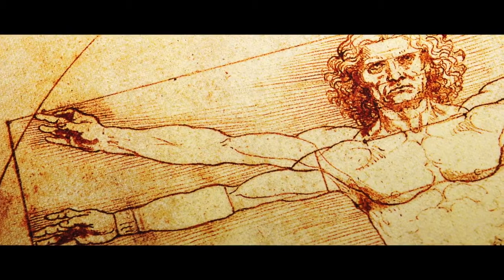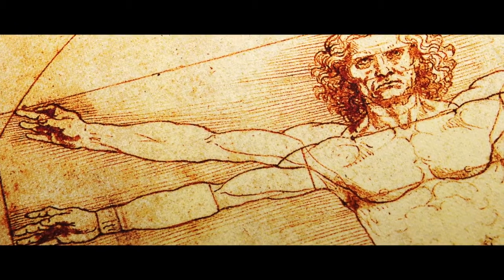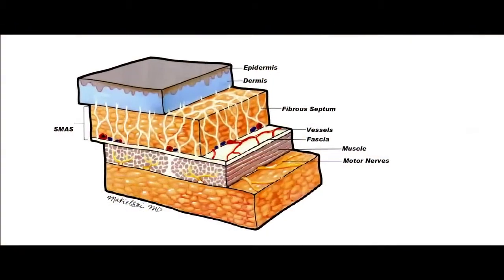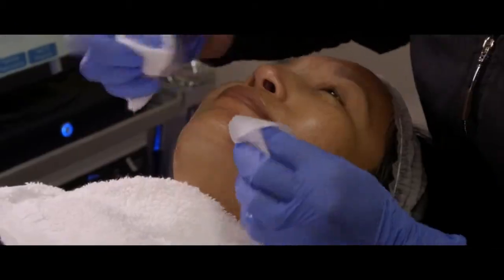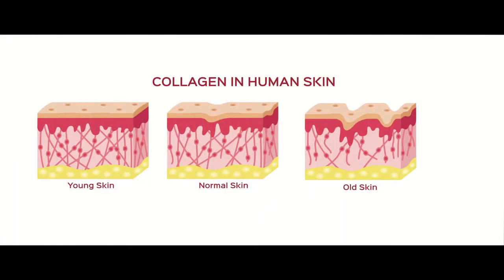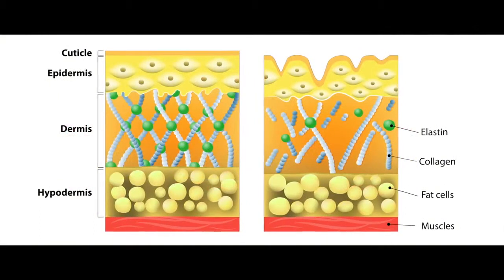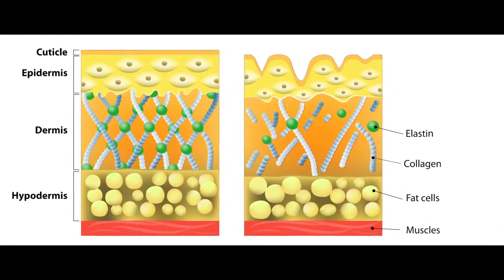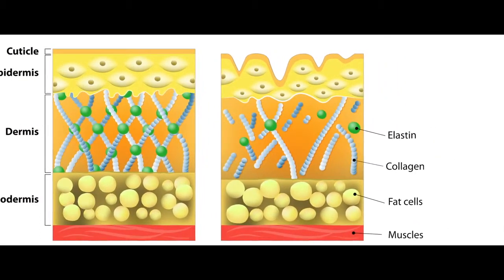Skin: The Body's Largest Organ by Dr. Amir Karam, Facial Plastic Surgeon in San Diego